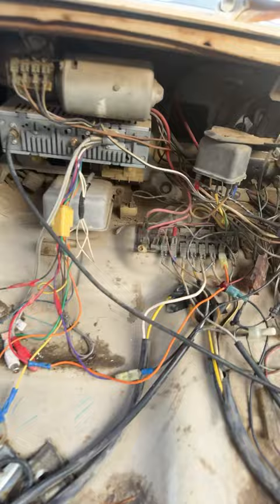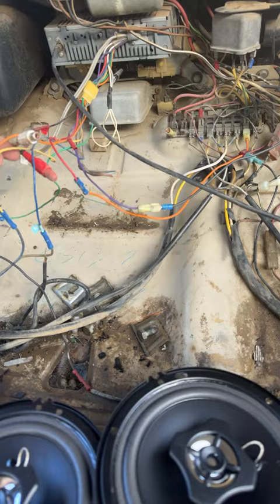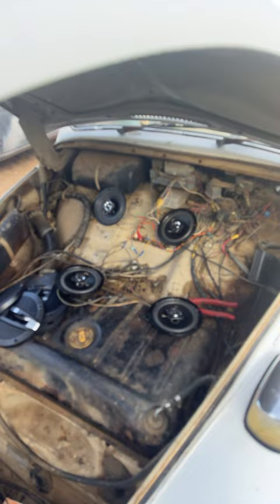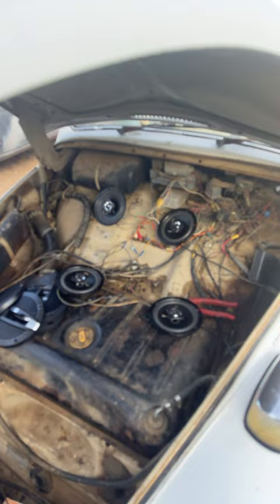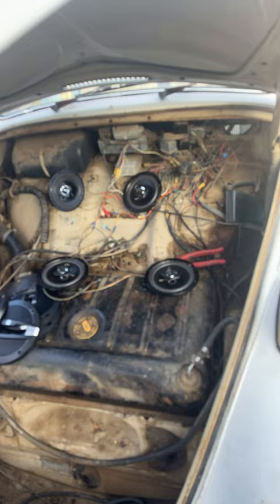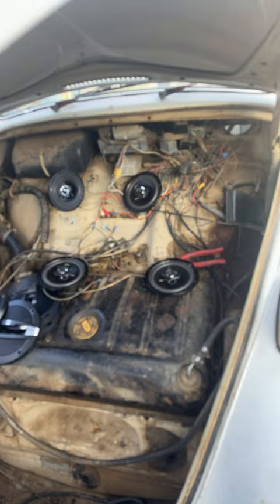Old tape player kinda works in the 1970 vw bug what single din should I up grade to ??